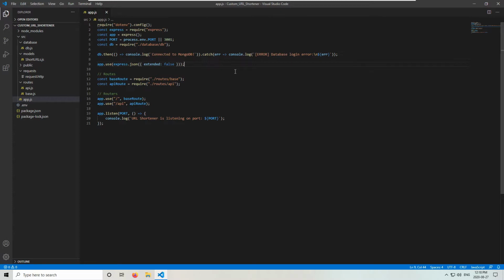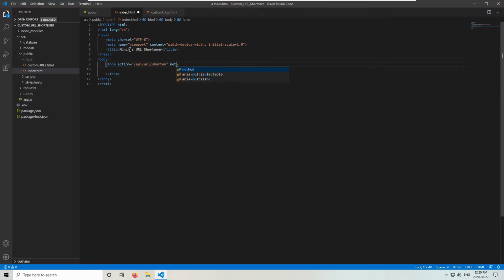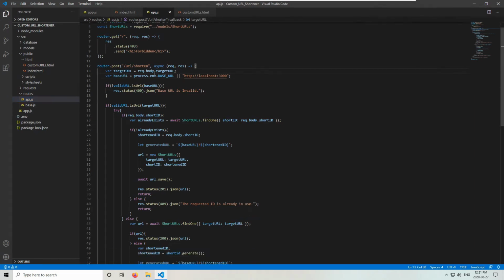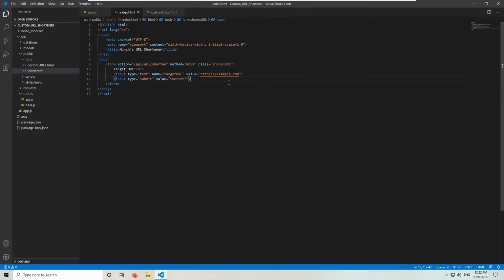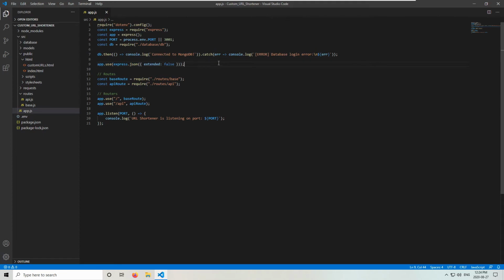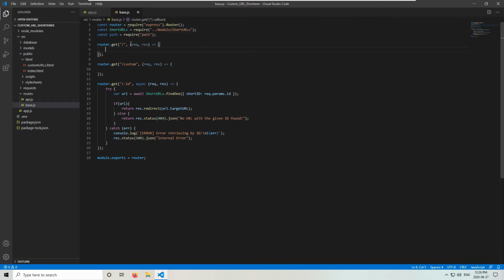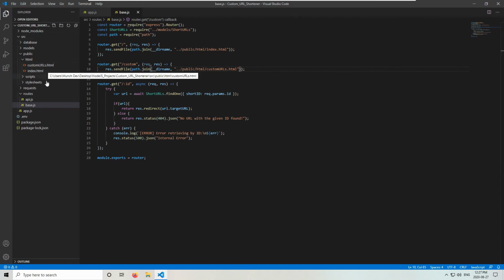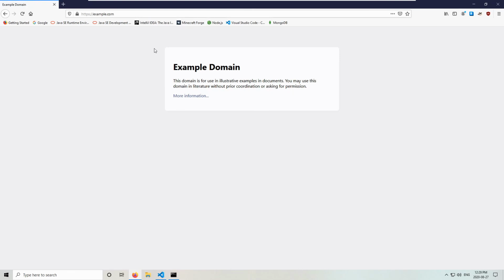URL Shortener With NodeJS Part 4 - Basic Front End Website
Welcome back everyone! In today's episode we will be creating a very basic front end web page that will allow you to send requests to shorten your URL to your API without requiring you to create a file and manually input the fields, enjoy!

Intro: (0:00)
Creating HTML Pages: (0:22)
Add Middleware Function: (6:03)
Add Routes for the Webpages: (6:55)
Start App and Test: (9:35)
Outro: (11:06)